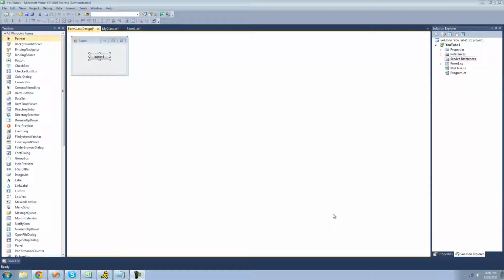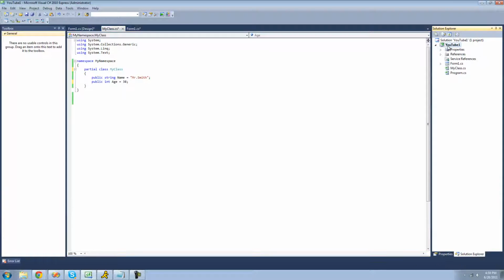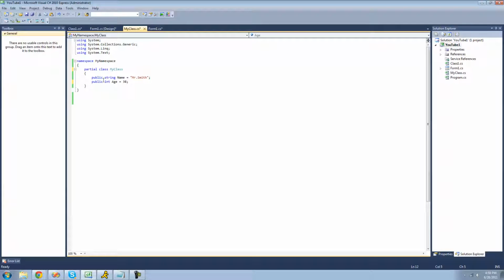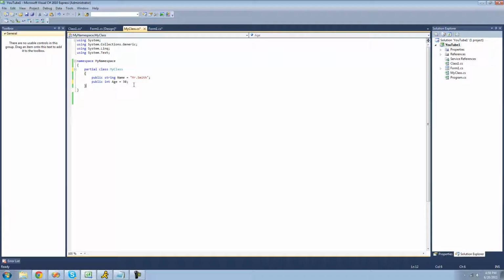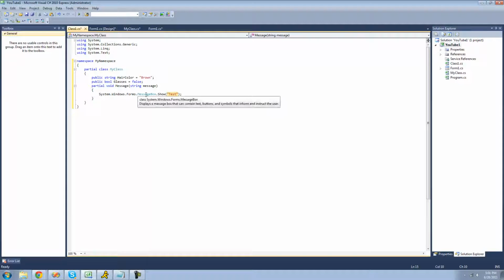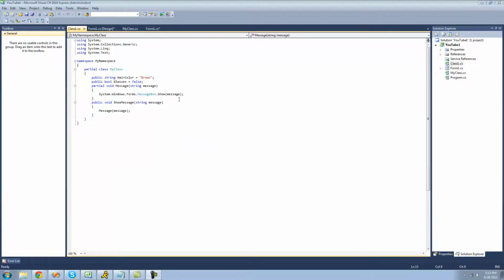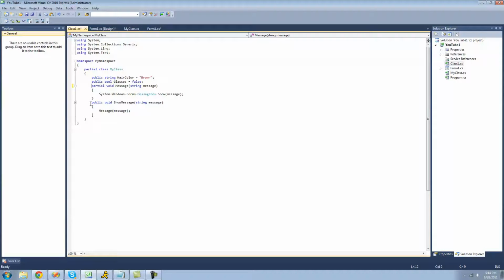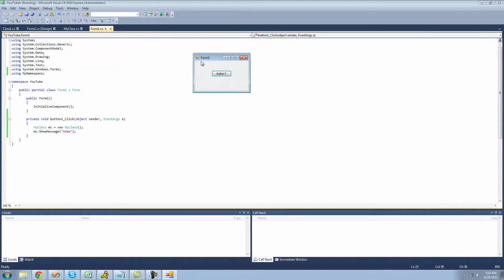Partial in C# (Sharp)